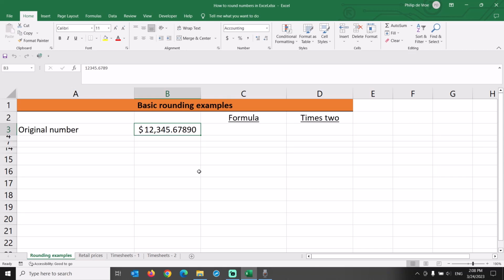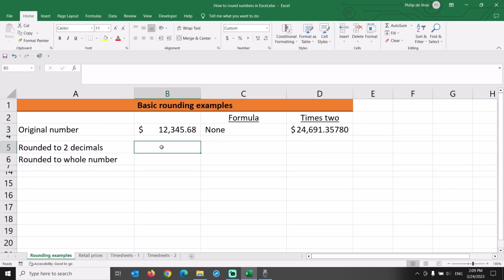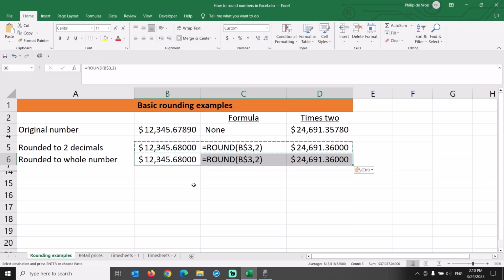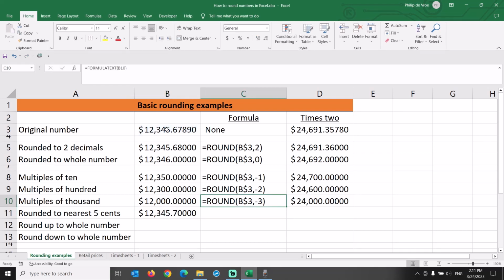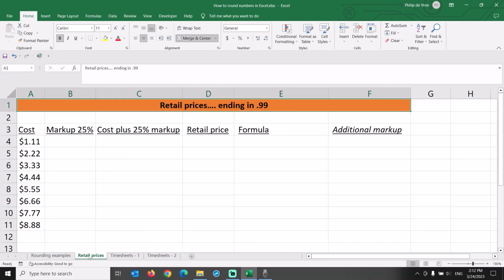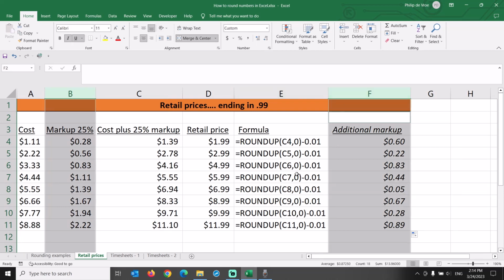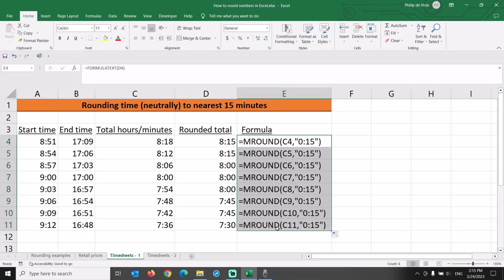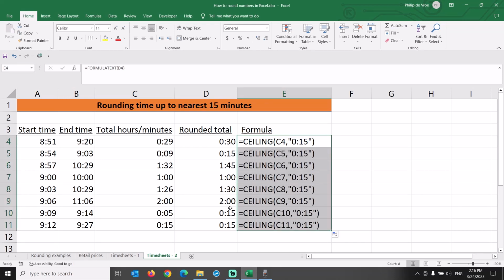How to round numbers in Excel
⏱️TIMESTAMPS⏱️
00:00 Display rounded numbers
01:26 ROUND function in Excel
02:56 Round to the nearest ten-hundred-thousand
03:30 Cash rounding in Excel
03:49 ROUNDUP and ROUNDDOWN
04:45 Rounding in retail pricing
06:03 Rounding time in Excel

Here’s the first example. We want to simplify this number here: $12,345 with 5 decimals that have the values 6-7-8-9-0. The easiest way to get this to two decimals, while displaying the number in the same cell, is to go to the Home tab of Excel, in the Numbers section of the ribbon here in the middle, clicking decrease decimal as many times as you need. We now have the number displayed with 2 decimals. You can go two steps further in decreasing decimals to get to a whole number or integer, and that’s as far as the decrease decimal button will take you. Want to expand the displayed number of decimals again? Click increase decimal. Alternatively, you can right-click on the cell, go to format cells, number, and select the number of decimal places you like. What you are doing here is formatting a cell to display a number as rounded, while you retain the original value. You change the presentation of the number, not the number itself. If you multiply the number, for example you multiply by 2, you continue to work with the original number in your Excel workbook.

Rounding works differently, it is not just a change in how you display a value, you actually change the value. Rounding means replacing a number with an approximate value that has a shorter, simpler, or more explicit representation, and in Excel this happens in a different cell.

Let’s round to two decimals first. Go to the insert function dialog box on the home tab of your Excel sheet, type “round”, click Go, and a list of functions related to rounding shows up, some of which we will discuss in this video. Once you understand the key functions we use in this video, have a look around at some of the more exotic functions in the list. We start with the first one: ROUND. We want to round the number in cell B3 to 2 decimals. Let me display this formula using FORMULATEXT. Now when we multiply this rounded number by 2, we are multiplying the rounded number, not the original value. Let me display both cell B3 as well as B5 with 5 decimals, and you will see the difference. I can round to two decimals, but still display 5 decimals.

We can use the same formula to round to a whole number or integer. In that case, we want the number of decimals to be zero. The Excel ROUND function follows the rules of mathematics: round up for .5 or higher, and round down below .5.

We can do a lot more with the ROUND function and its cousins. For example, if we want to have multiples of ten, then we set the number of digits to -1. In our example this rounds to $12,350. If we want to have multiples of hundred, set the number of digits to -2. In our example this rounds to $12,300. Multiples of thousand, which is common in a lot of financial reporting, set the number of digits to -3. In our example, this rounds to $12,000.

If we want to do cash rounding to the nearest five cents (the smallest coin denomination in many countries), then we need the MROUND function, which returns a number rounded to the desired multiple, in our case 0.05.